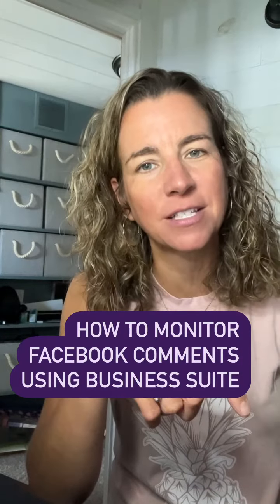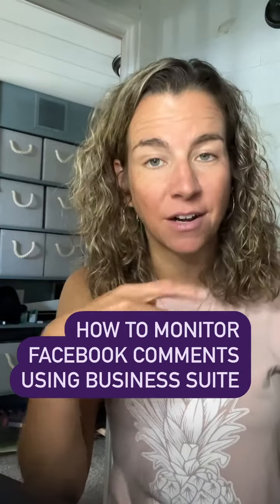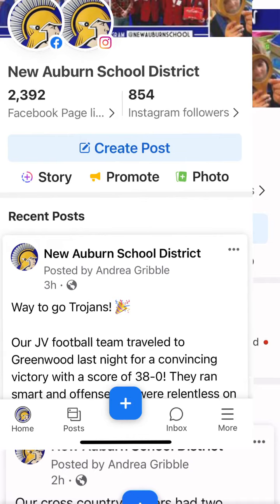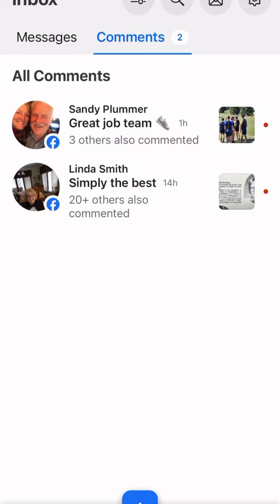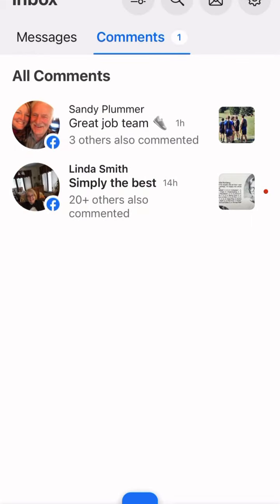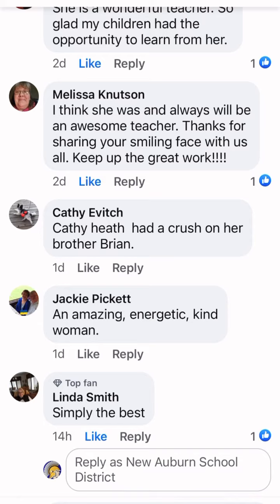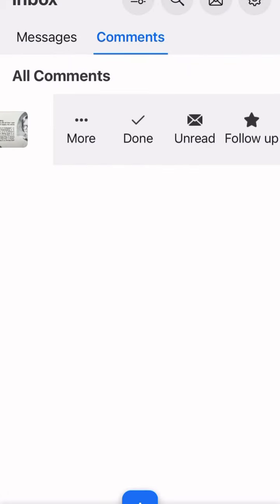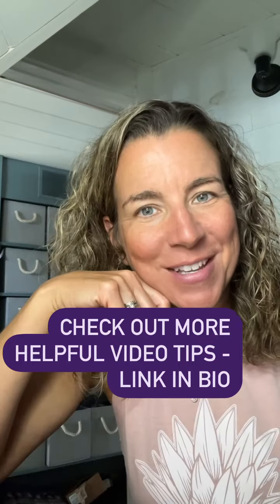How to Monitor Comments using Facebook Business Suite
Hey there, it's Andrea with SocialSchool4EDU. Back with another K12 PR tip. Today I wanna talk about how easy it can be to keep up with the comments that are coming in on your school's Facebook page.

Now, if you were to toggle to each and every post that you make and try to check out the comments, that'd be a lot of work. But I'm gonna show you an easier way using the Business Suite app on your phone. You can also access this on your laptop.

Go to your Business Suite app and check out the inbox. App's gonna pop comments where you can click on a comment that's been made and you can like or see if it needs to be dealt with. And once you're done, click back and then swipe to the left and click Done.

The comments for that post will be cleared. You can go onto your next one, and if you don't have any new comments, your box will show empty. But when you do get new comments, you have just one spot to check where you can clear them off and track. So much easier, right?

I've got a lot of great resources to help you tell better stories.

MORE RESOURCES:
Free Video Training: Learn the simple secrets behind social media for K12 schools!